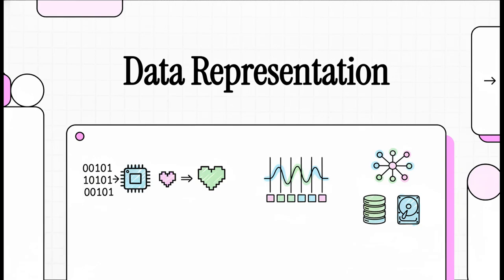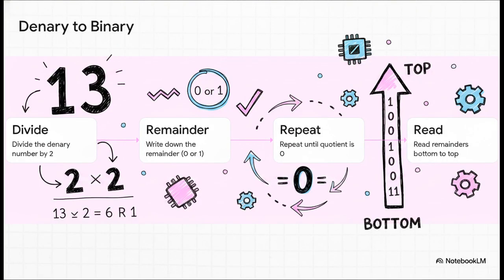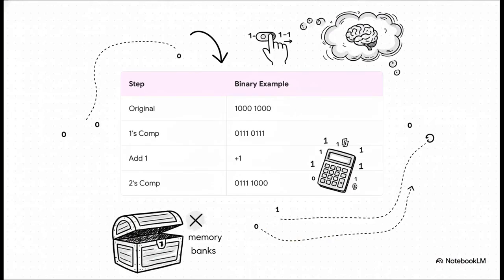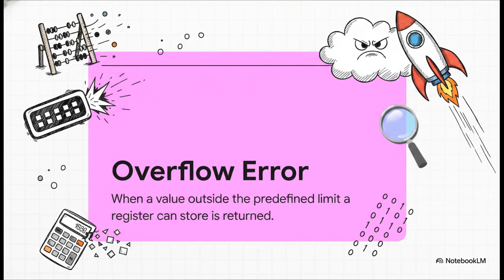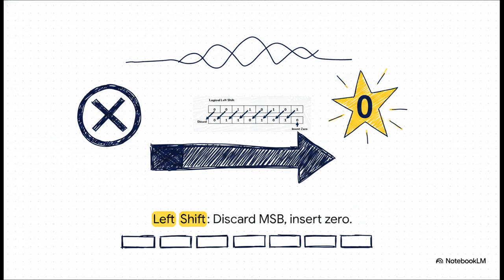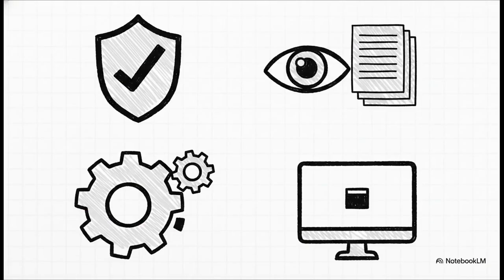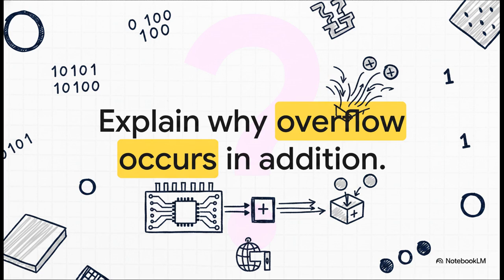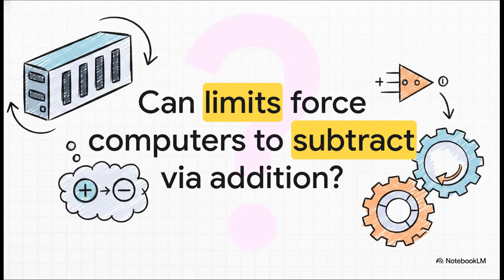1.1 Number System for IGCSE, O & A Level Computer Science by Inqilab Patel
Q) What is meant by binary system?
• It has a base of 2.
• It only uses two values, that are 1 and 0.

Q) Why binary numbers are used in computer?
In computers data is processed using logic gates and stored in registers, logic gates work on current signals ON and OFF represented by 1 and 0.

Q) Write down different numbers and their bases:
Denary Base 10 system
Binary Base 2 system
Hexadecimal Base 16 system

Q) How computer uses binary?
Any form of data is converted to binary to be processed by a computer, like numbers, text, images, and sound files.

Q) Write down the application of binary numbers.
Everything stored in computer is in the form of 0 and 1 like text, images, audio and video.
Q) Give reasons why a programmer may use hexadecimal to represent binary numbers.
1. Less prone to error
2. Easy to read and understand
3. Easier to convert long binary into hexadecimal than into denary.
4. Less screen space is required.

Q) Write down uses/ applications of hexadecimal.
1. Memory dump
2. Colour code in HTML
3. URL Encoding
4. Error Message
5. MAC Address
6. IPV6 Address
7. Location in memory
8. Debugging
9. ASCII//Unicode
10. Assembly Language

Q) Describe what is meant by a MAC address.  [4]
• Unique identification of a network device.
• it is a unique (address).
• 48 bit long, available for more than 281 billion computer.
• it is represented in 12 hexadecimal digits.
• it is a static address // it does not change
• it is set by the manufacturer
• the first part is the manufacturer ID / number / identifies the manufacturer
•  the second part is the serial number / ID.

Q) Memory Size Measurement
It should be pointed out here that there is some confusion in the naming of memory sizes.
There are two different methods:
i) Denary Prefix System used in SI Units. It is base 10 system. In this system 103 = 1000 i.e. Kilo
j) Binary Prefix System used in IEC Units (International Elcrtro-Technical Commission). It is a base 2 system.  In this system 210=1024 i.e. kibi
0 or 1 = 1 bit
4 bits = 1 nibble
8 bits = 2 niblles = 1 byte
SI Units
Denary prefix IEC units
Binary prefix
1 kilobyte = 103= 1000 Byte 1 kibibyte (1 KiB) = 210= 1024 Byte
1 megabyte = 106=1000000 Byte 1 mebibyte (1 MiB) = 220 Byte
1 gigabyte = 109=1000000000 Byte 1 gibibyte (1 GiB) =230 Byte
1 terabyte = 1012 Byte 1 tebibyte (1 TiB) =240=  Byte
1 peta byte= 1015 Byte 1 pebibyte (1 PiB) =250 Byte
1 exa byte= 1018= Byte 1 xbibyte (1 XiB) =260= Byte

One of the images has a resolution of 2048 x 4096  and a colour depth of 4 bits. Calculate the file size of the image. Give your answer in Mib bytes.
Total Pixel=  2048 * 4096 pixels
Total bits=  2048 * 4096 * 4 bits
Total Bytes=  2048 * 4096 * 4 byte
    8
File size in kibi byte= 2048 * 4096 * 4 Kib byte
        1024*8

File Size in mebi byte=   2048 * 4096 * 4 Mib byte
        1024*1024*8
File Size =  4 MiB Byte
Two’s complement:  is used to represent negative numbers in computer.
1. Convert the number into binary
2. Flip the binary value
3. Add 1.
Convert -74 into binary using two’s complement:
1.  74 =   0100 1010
2. Flip all bit 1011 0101
3. Add 1                                 +1
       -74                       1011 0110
Positive integer in twos complement:
Normal denary to binary conversion is used in two’s complement method too. Just convert the positive integer into binary. No more processing is required
Q) How binary addition is performed?
Binary addition is performed using sum and carry method just as we use in daily life for addition in denary numbers.

Binary addition: no mark if carry bit is not shown.

Q) Explain why overflow occurs when two binary numbers are added by a computer. [2]
• Overflow is an error in which number of bits are greater than the value can be stored in given register
• An overflow error will occur if the value is greater than 255 in an 8-bit register.

Q) What are the most significant and least significant bits?
The left most bit in the given register is known as most significant bit while the right most bit is known as Least Significant bit.
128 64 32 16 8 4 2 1
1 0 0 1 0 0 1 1

Most Significant bit     Least Significant bit
Q) State the effect of logical shift on data.
One Place Logical Shift Right will divide the data by 2 and One Place Logical shift left will multiply the data by 2. But if the most significant bit is 1 then it will be dropped on left shift and data will become incorrect. If the least significant bit is 1 then it will be dropped on right shift and data will become incorrect.